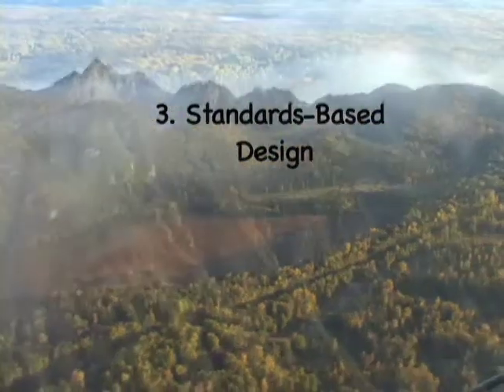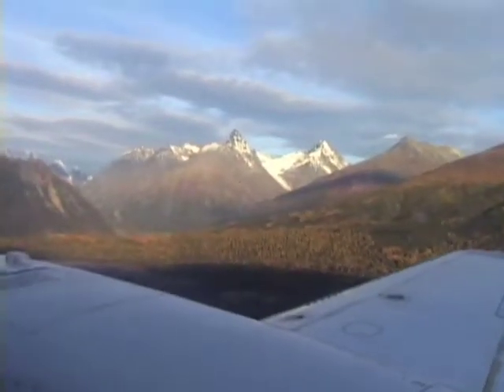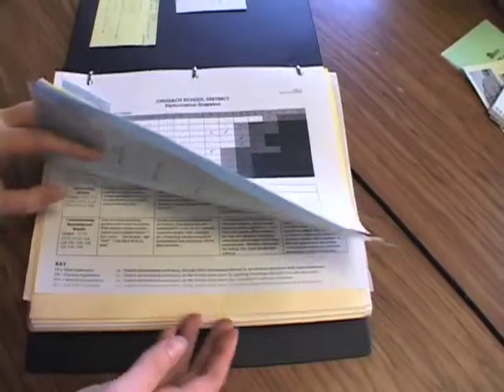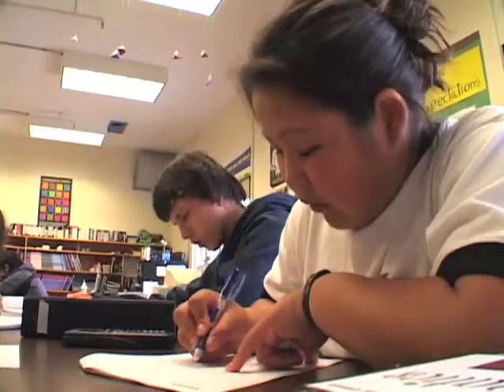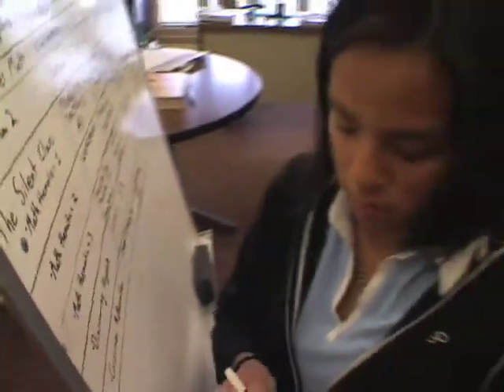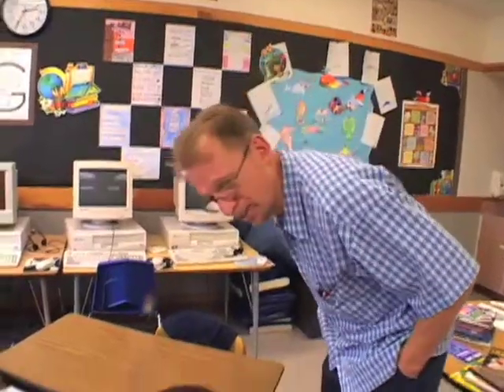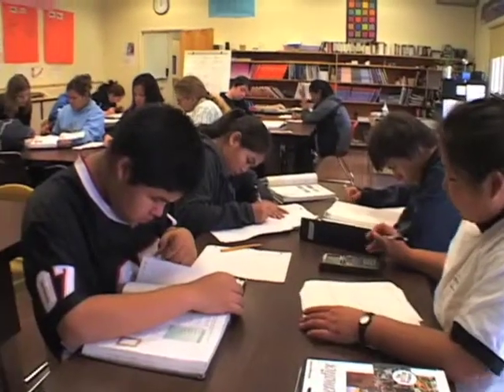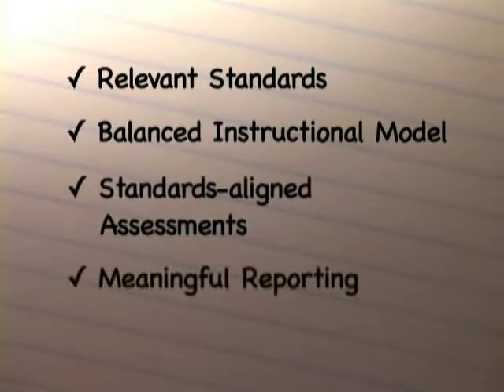RISC Standards Based Design